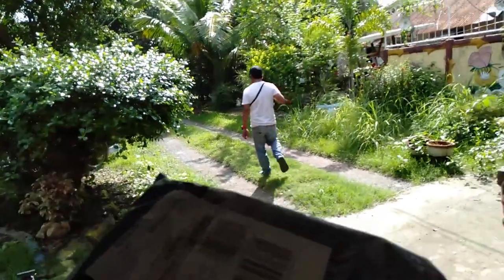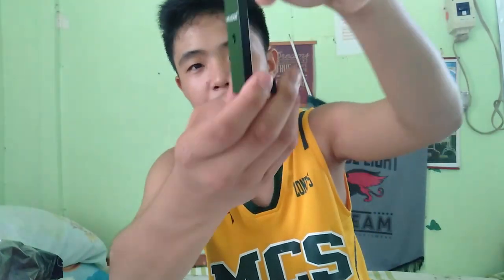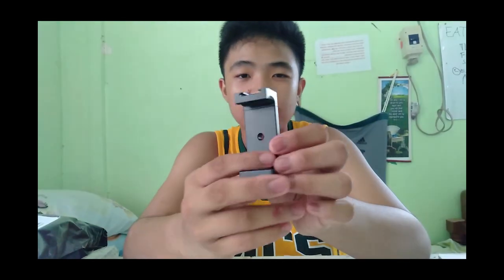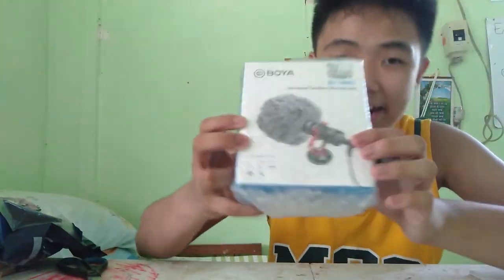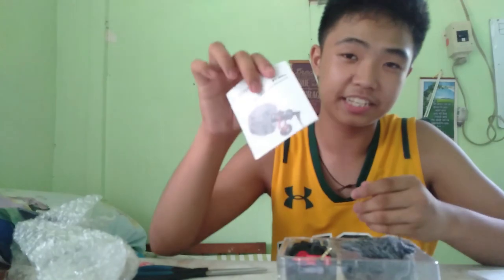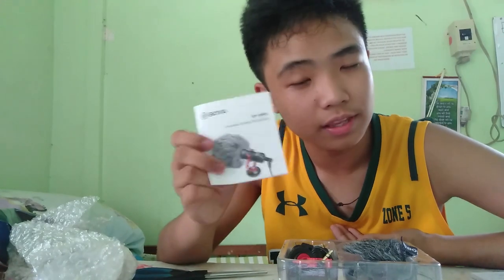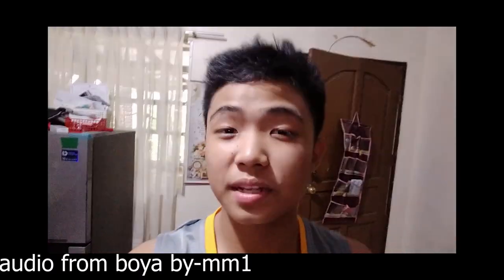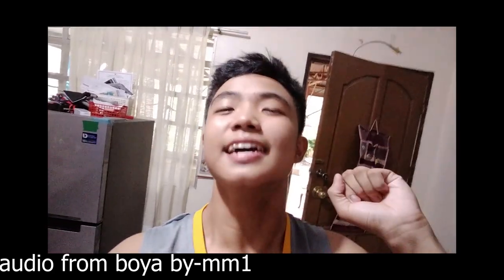The BEST VLOGGING MIC!!! Boya BY- MM1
Wala nang tatalo sa Boya by MM1 mic.  Ito na ang pinakamura at pinakamagandang mic na ginagamit ng mga "amateur" o "beginner vloggers"

What is up mga Voyz and Gurlz. Ito ang aking review ng Boya mic